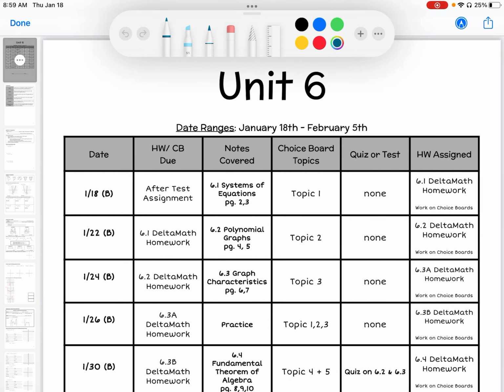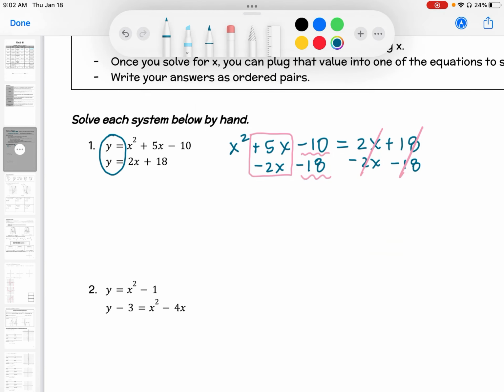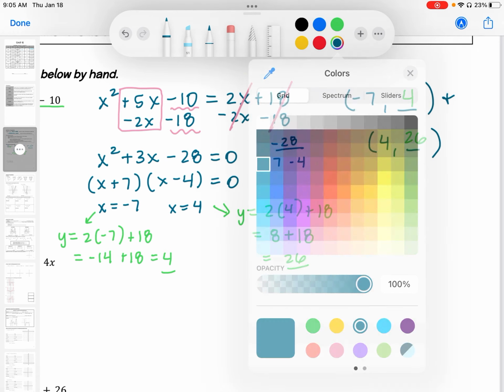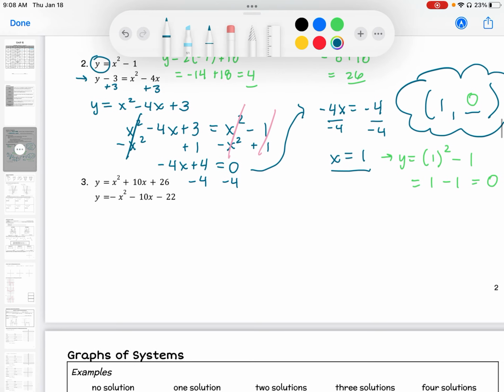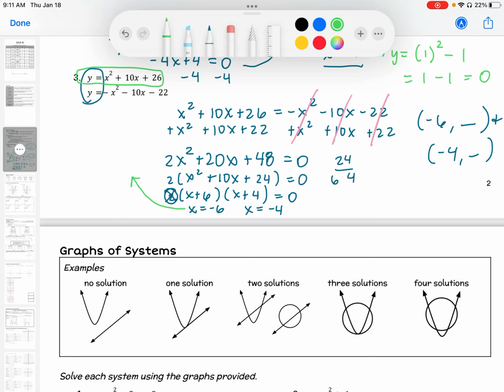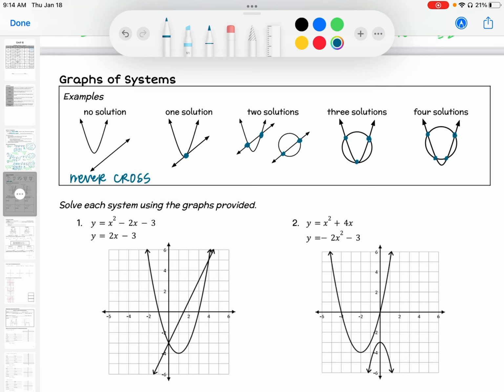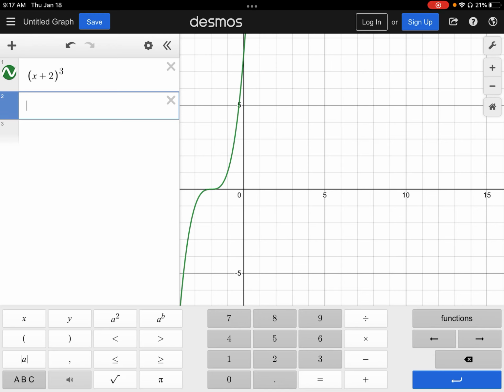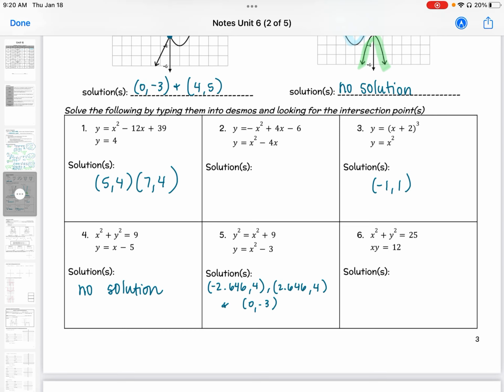Unit 6 Notes Day 1